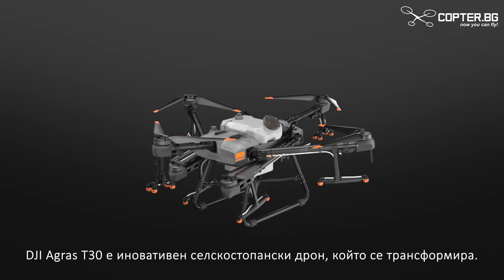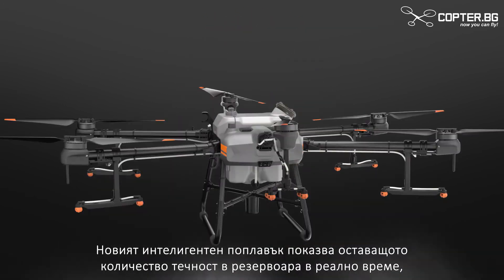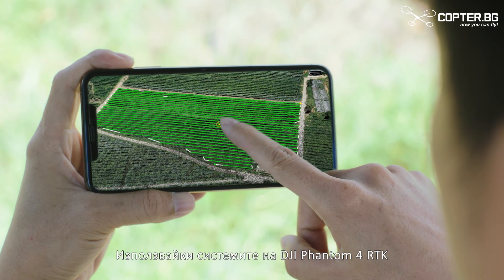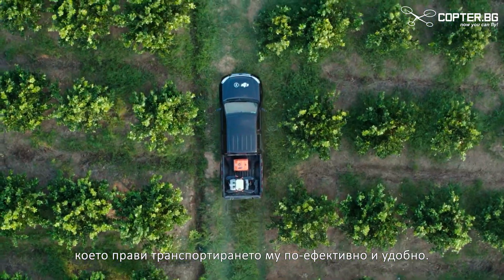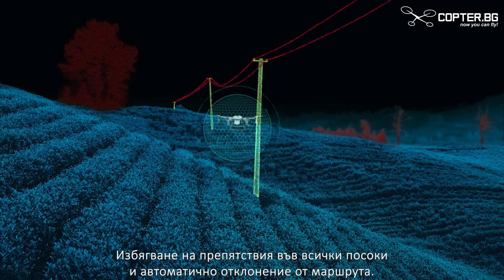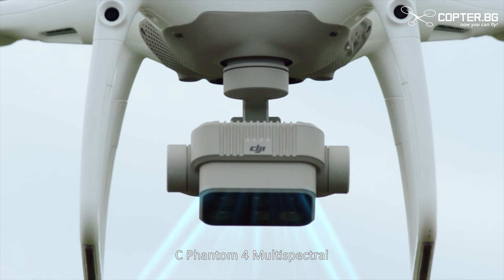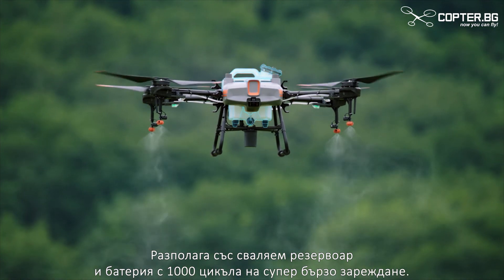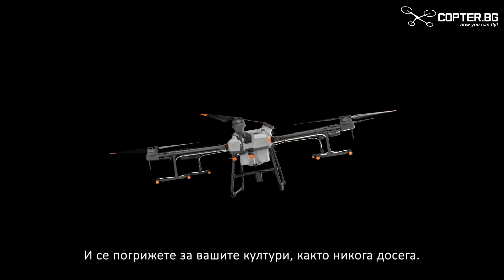Селскостопански дронове Agras Т30 и T10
Селскостопанските дронове навлизат все повече в Европа, за да улеснят земеделците и да намалят разходите им! Гледайте краткото ревю на новите DJI Agras T30 и T10, за да се запознаете с техните предимства. Повече информация можете да намерите на наши сайт